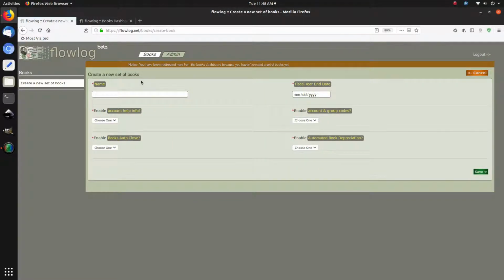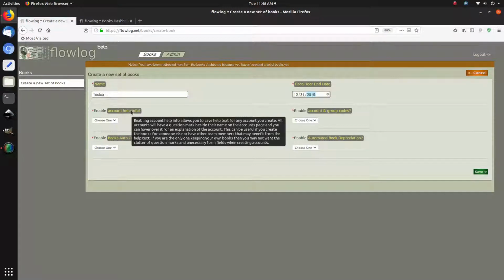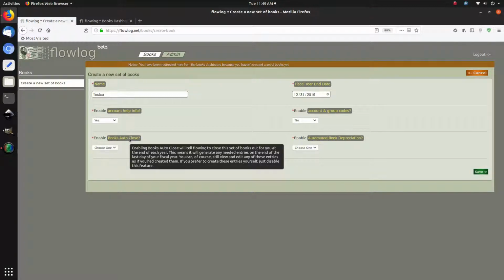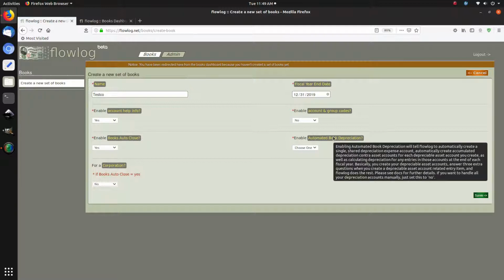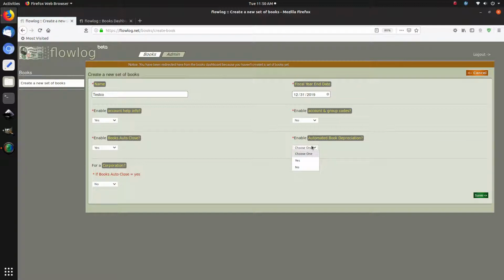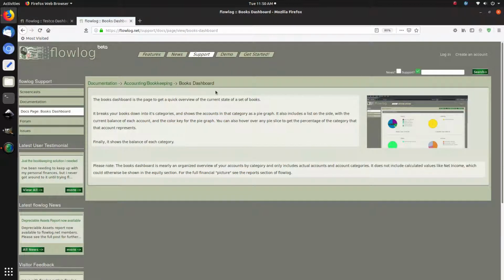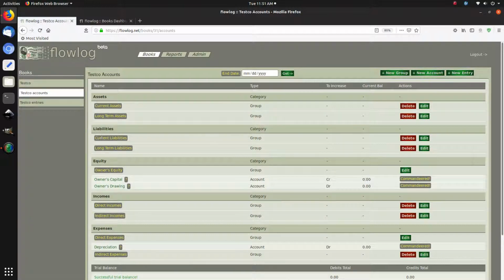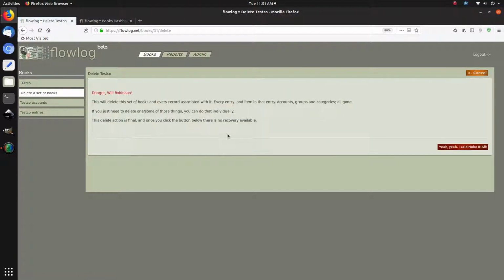Create a New Set of Books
Here we show how to create a new set of books in flowlog.